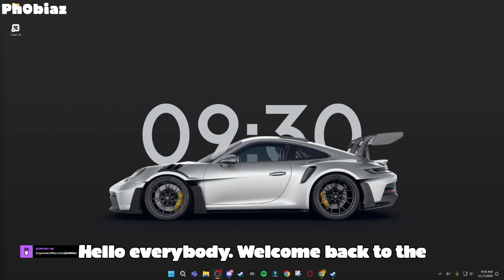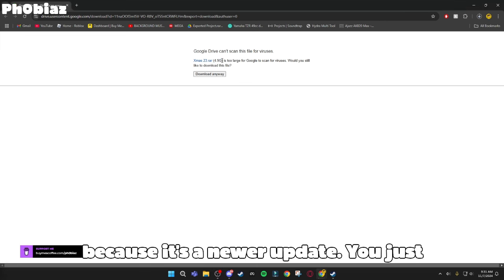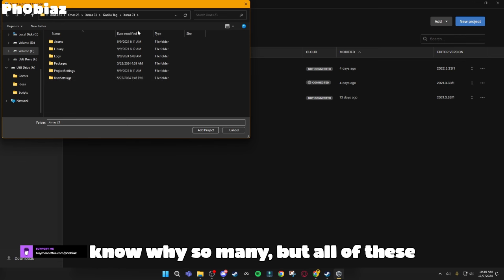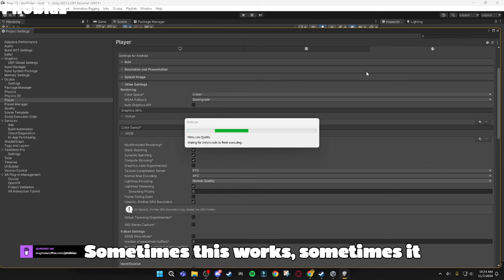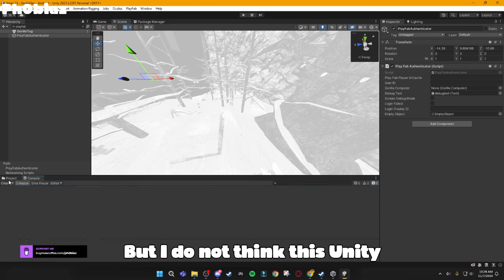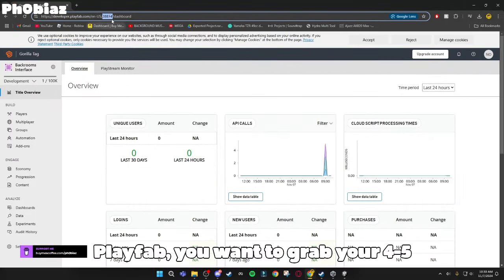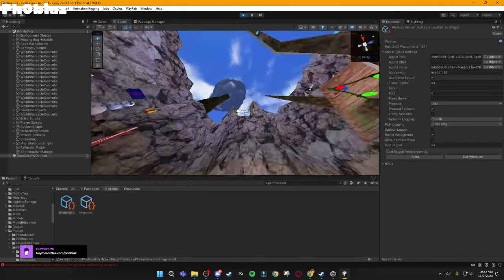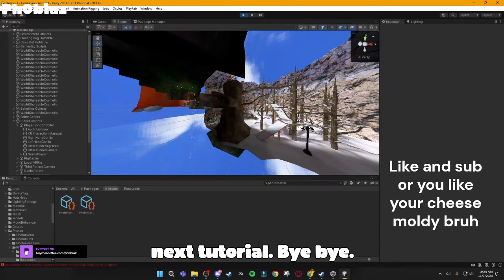How to make your own xmas 23 gtag copy!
Today i will teach you how to make your own working xmas 23 copy!

TAGS (ignore)
2,gorilla tag,tag gorilla,gorilla tag bot,old gorilla tag

2,gorilla tag,tag gorilla,gorilla tag bot,old gorilla tag